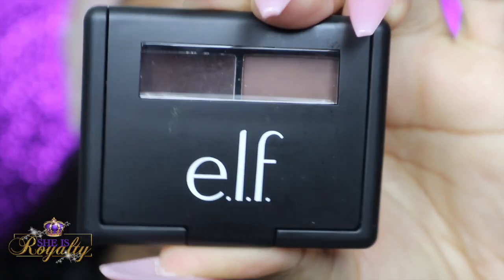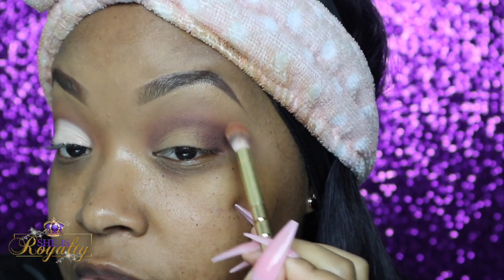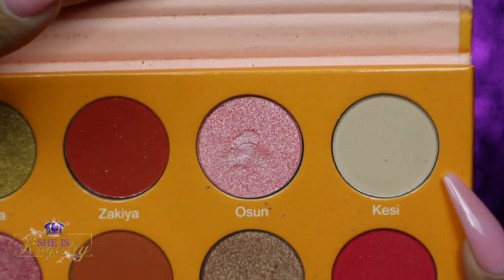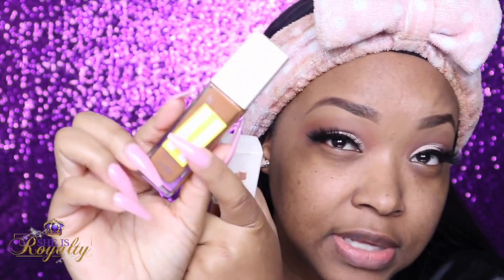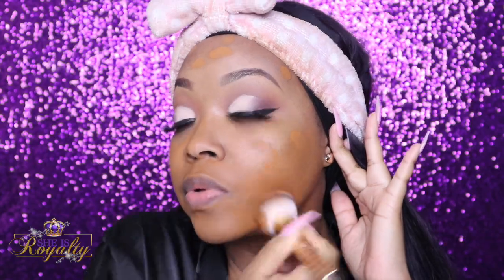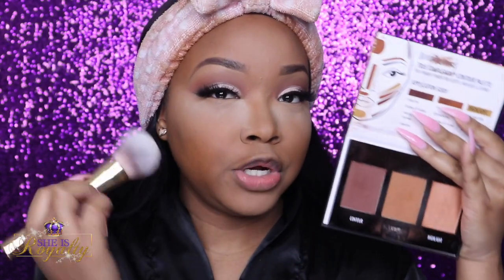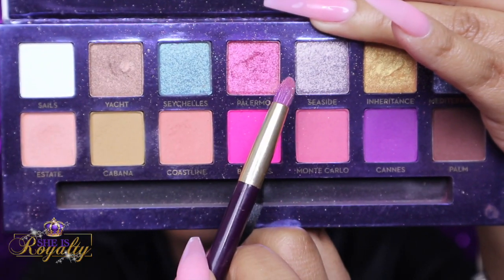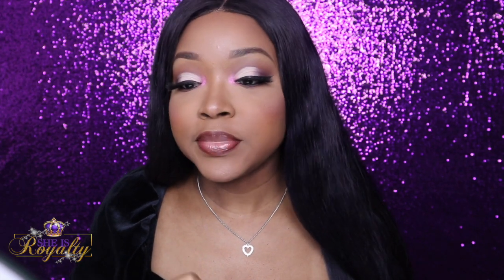Matte Cut Crease Tutorial | SHE IS ROYALTY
👑 Royal GANG 🤘🏾 👑

To Purchase the Makeup Brushes, Sponge and Lashes featured in this video

🎶 Intro & Outro: Joe Dwet File - PQVDL
🎶 DJ Rex - Slowly

👁 EYES
NYX Liquid Matter Liner
"SLAY" Lashes by Shop She Is Royalty

👸🏾 FACE
Maybelline Superstay Foundation 440 and 456

💋 LIPS
Colourpop - Kae Liner
Sephora Lip Pumping Gloss - 02
Buxom Lip Gloss - Amanda

Hebrews 11:1 Faith is being sure of what you hope for and certain of what you do not see. 🙏🏾